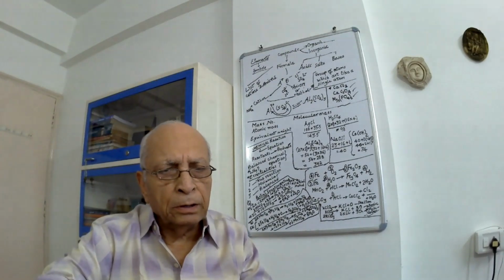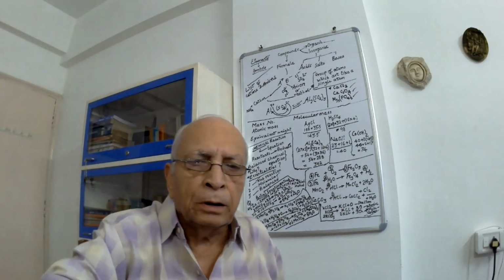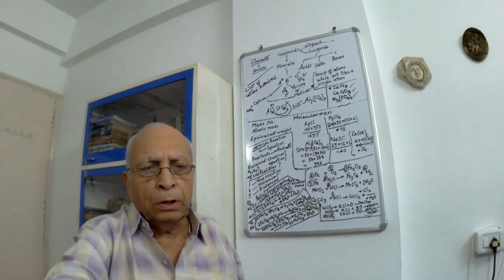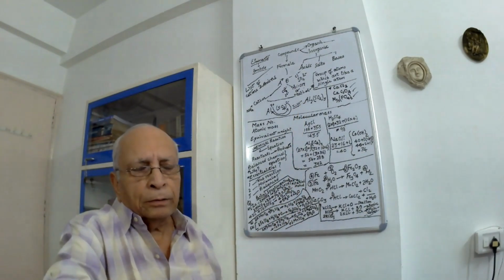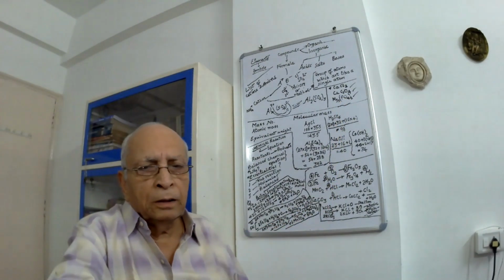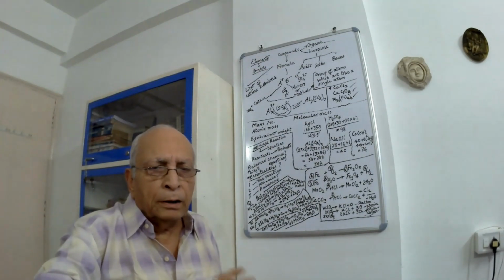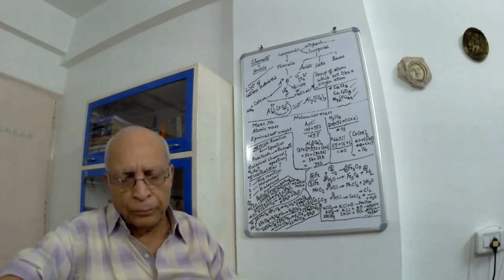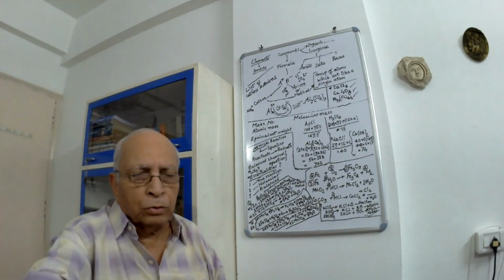CHEMISTRY viralvideo chemistrystudents class11chemistry basicsofchemistry symbols formula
Our videos  are "Educational" in nature. They are usually designed for interested viewers and learners /students in Chemistry. These are uploaded with a view to develop a clear understanding of basic concepts of the concerned topic. The
 devoted and vast  experience of a Senior Educationist / professor in Chemistry must be of help to students . A right help to needy students is sure to build up their educational career. Dr.K.Bhatt is here to provide academic advice to learners  who need it.